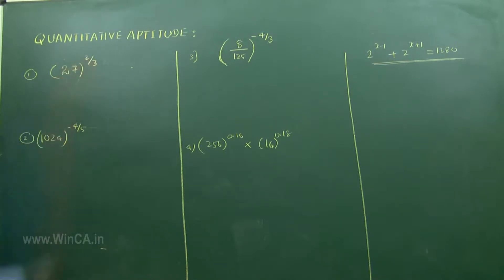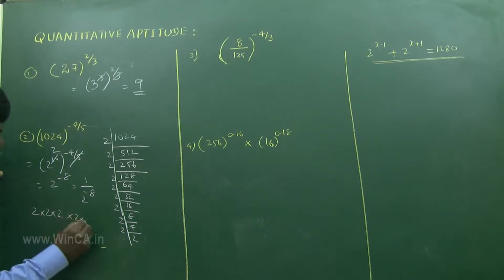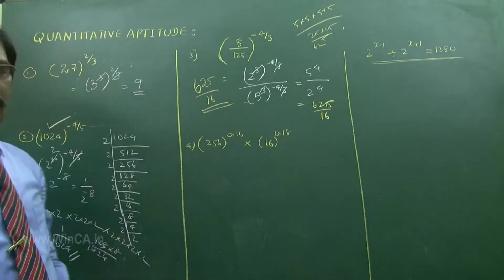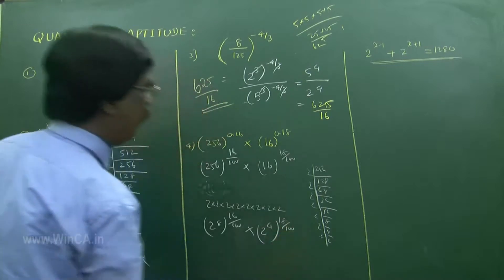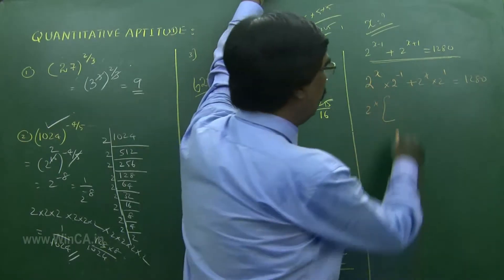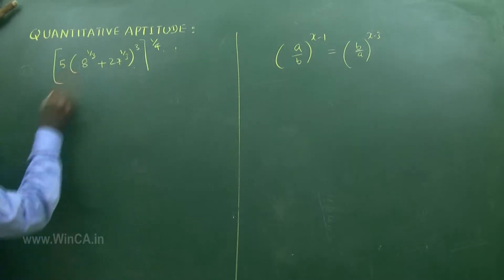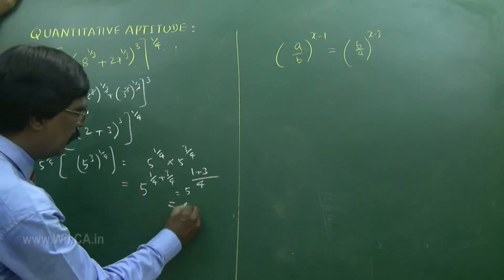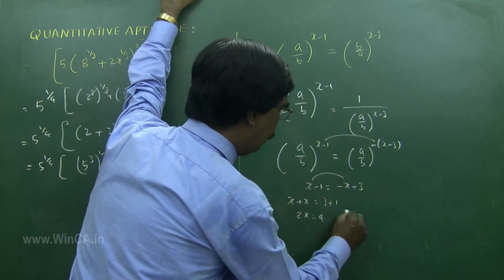Quantitative Aptitude Questions and Answers with Explanation by R.RajaRajan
In this video, you can find numerous aptitude questions with answers and explanation.

Quantitative Aptitude for all competitive exams (UPSC, IBPS, LIC, SSC, TNPSC, TET) from basic. Math shortcuts and solutions , quantitative aptitude tricks explained by Mr. R.RajaRajan, Educationist.